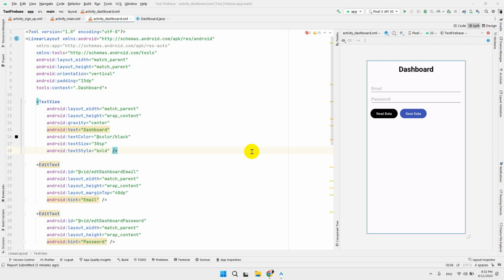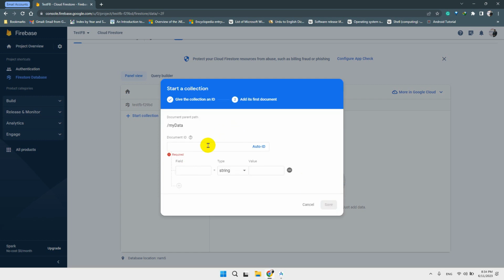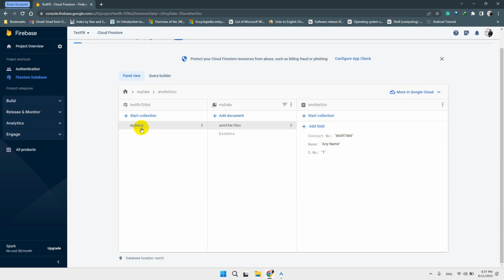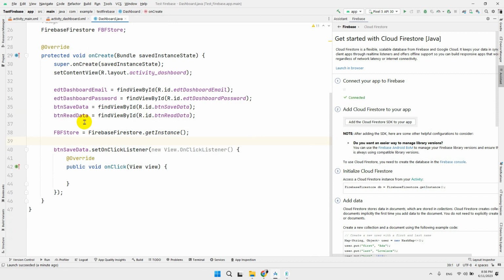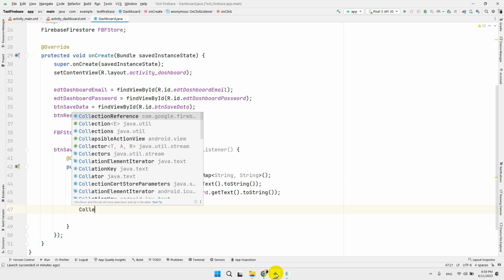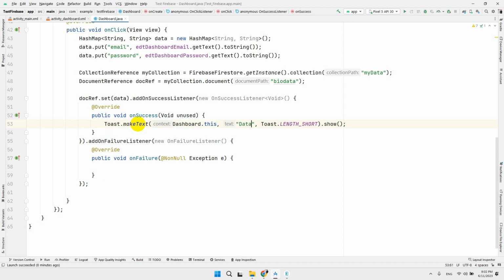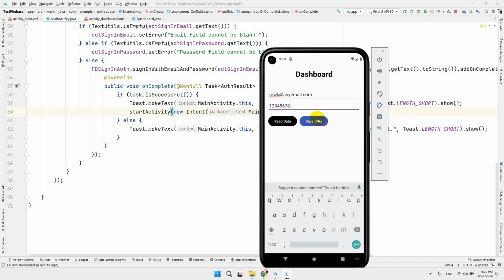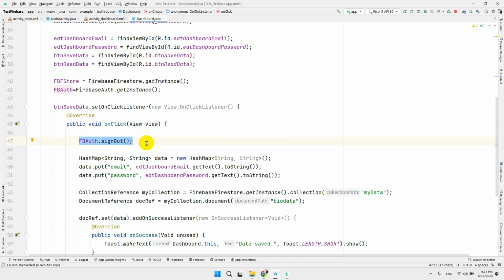Saving data in Firebase Cloud Firestore and Android Studio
This video explains how to store textual data in Cloud Firestore in your Android app using Firebase and Android Studio. The tutorial is straightforward and step-by-step.